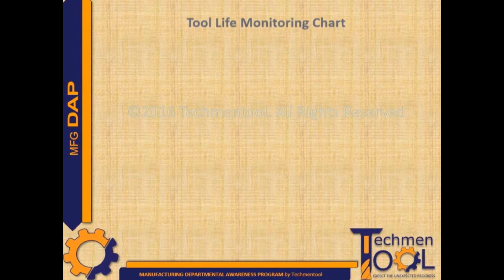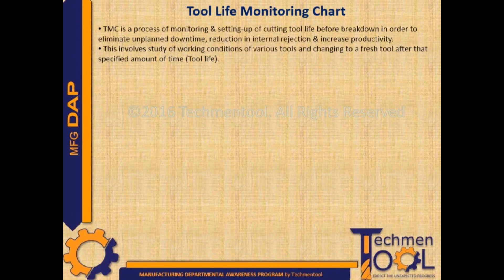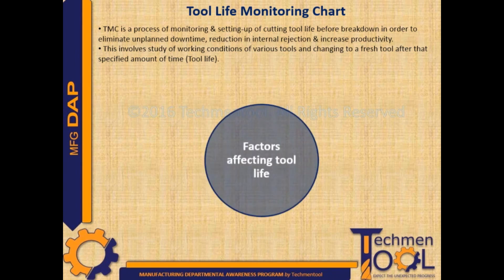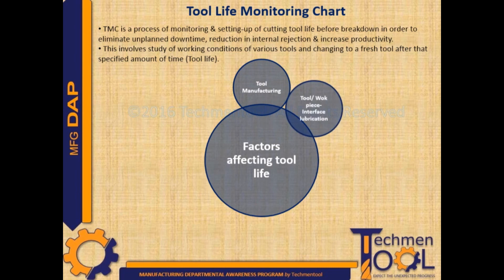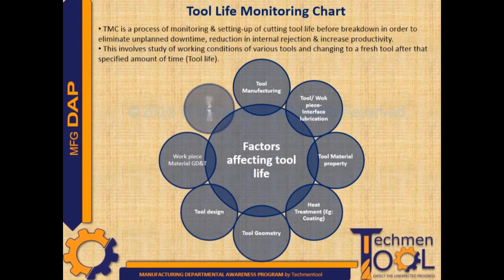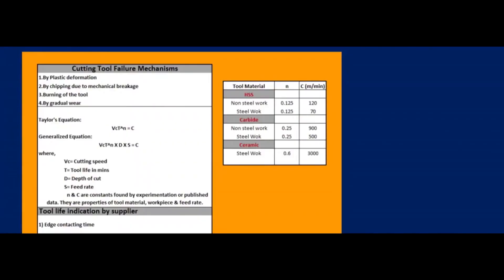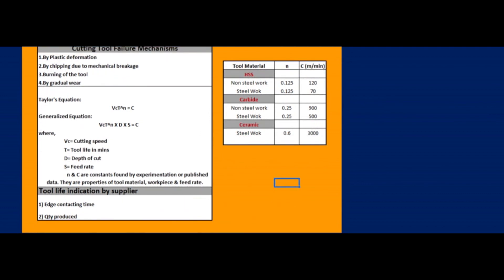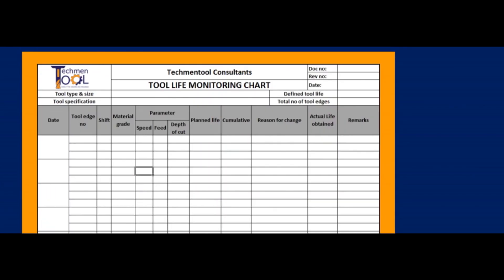How to make Tool Life Monitoring Chart? | Production Planning (PPC) | Explained with example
This video will discuss the basic information about Tool Life Monitoring | Tool Monitoring Chart of manufacturing sector .